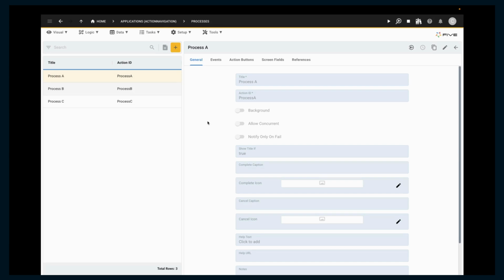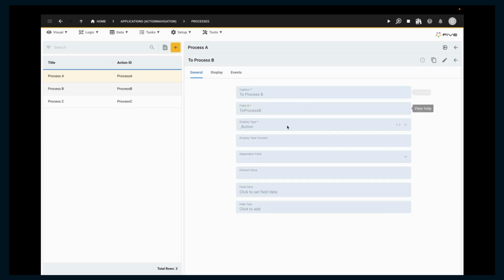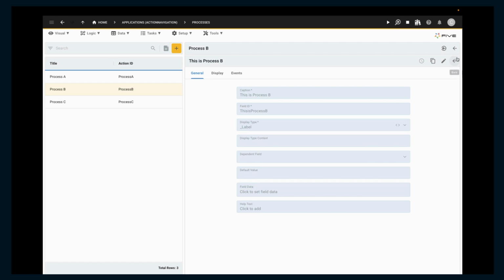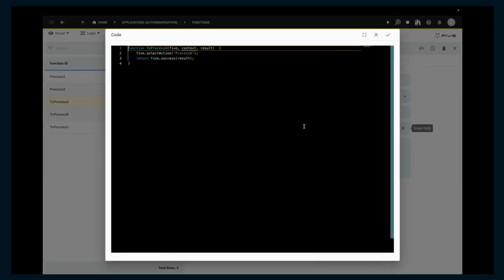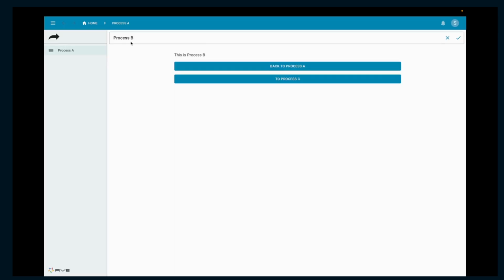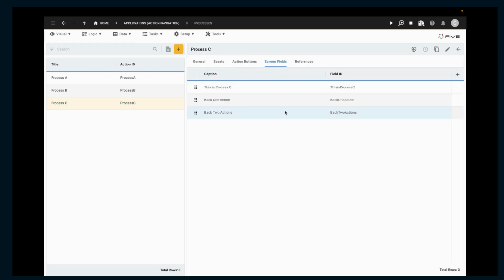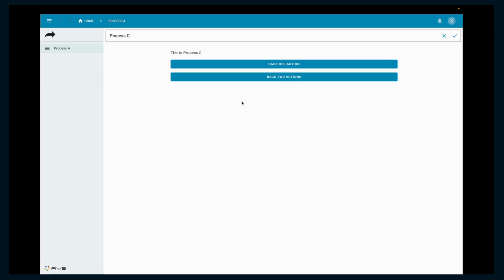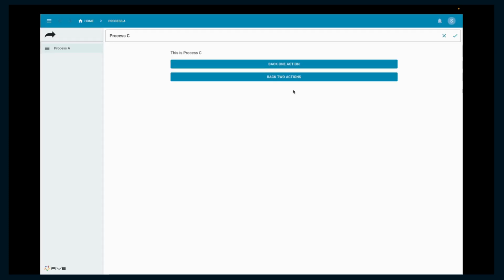How the selectAction() and previousAction() Functions Work Together | Five.Co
Sign up for a free Five trial today! to learn more.

In this video, you will learn how the selectAction() and previousAction() functions work together.